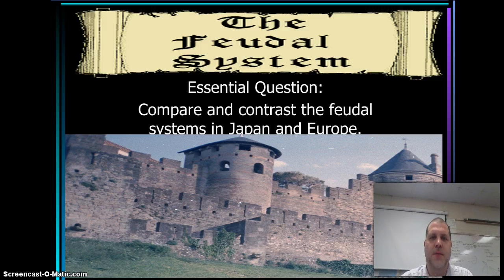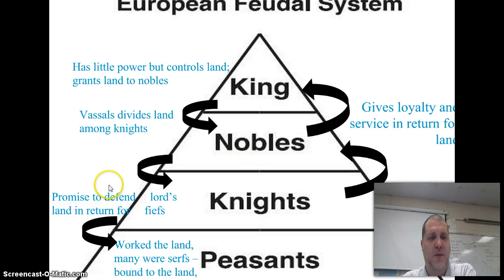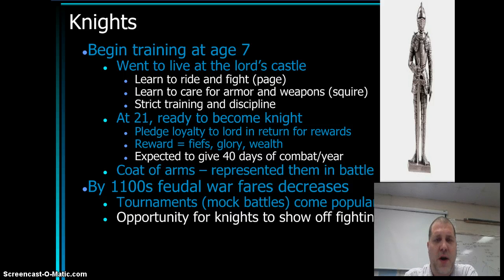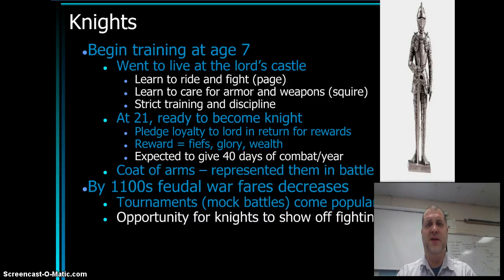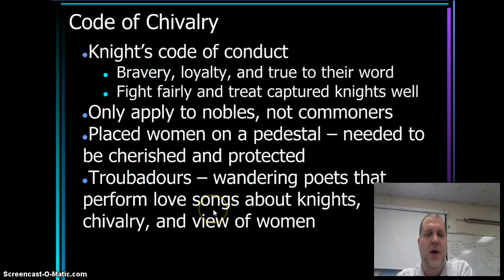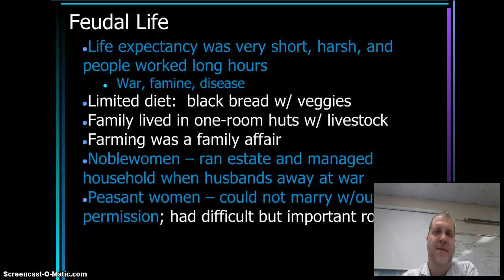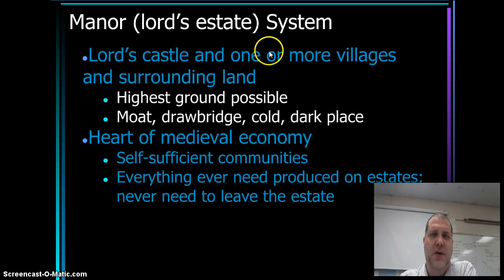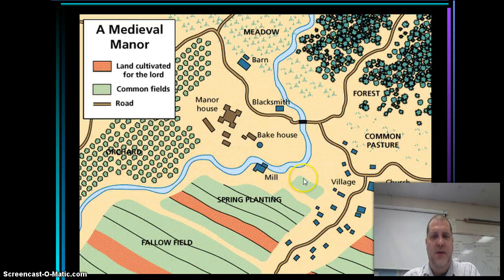My Screencast: Feudal System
The basics of the Feudal System